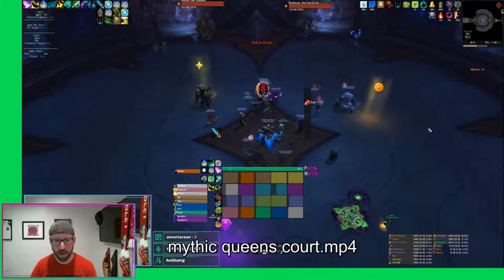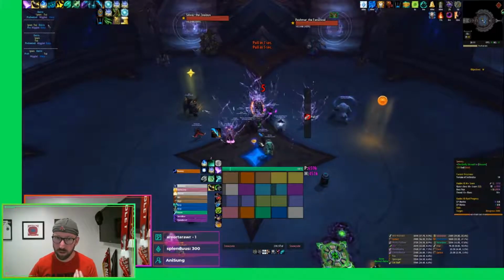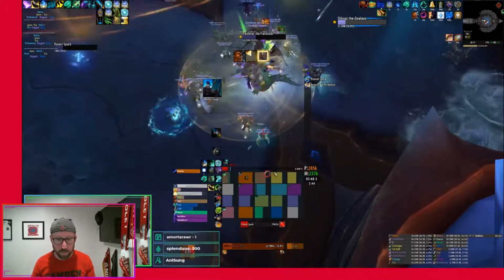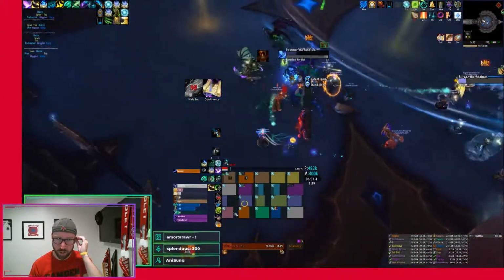Mythic Queen's Court - Mistweaver Commentary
Mistweaver Commentary for the Mythic Queen's Court encounter. Reviewing the fight, trouble spots, and any tips and tricks that may help you.